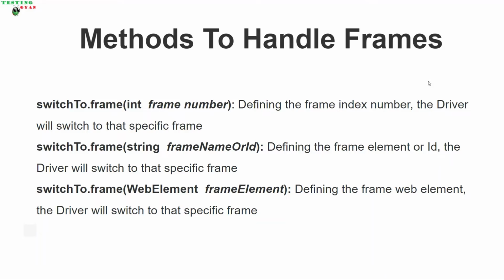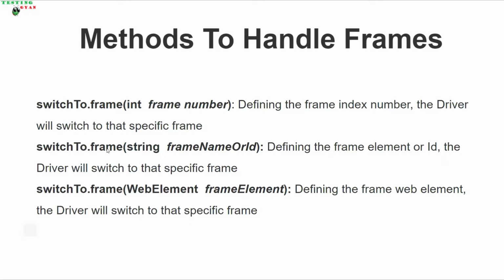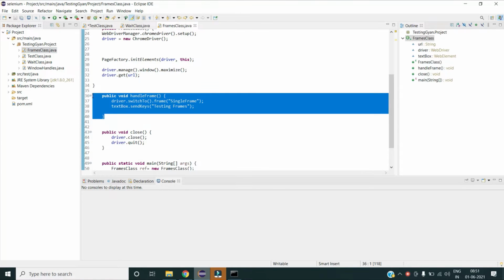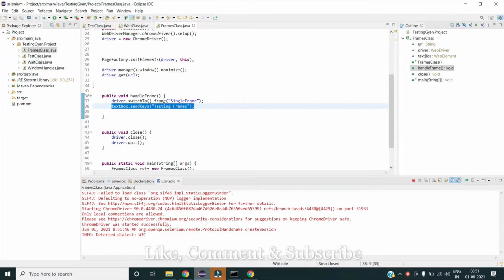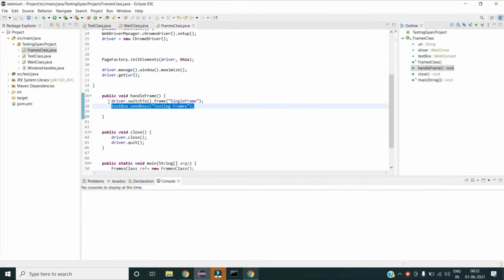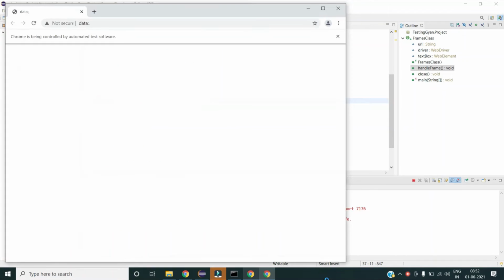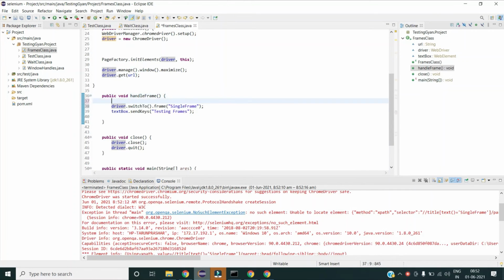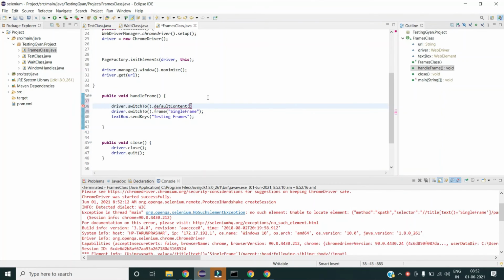How To Handle HTML Frames?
Hi Guys,

In this video we will see how to handle HTML frames using selenium.